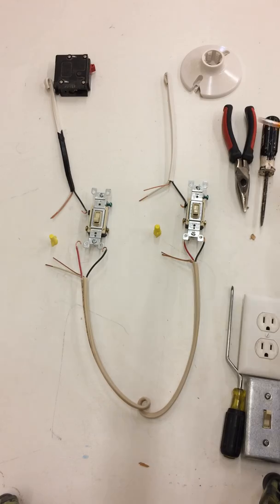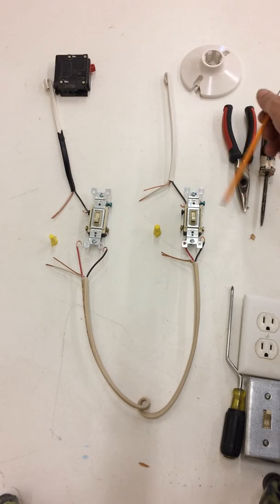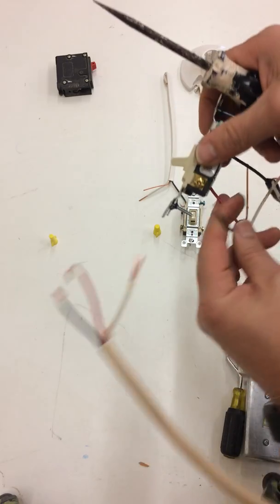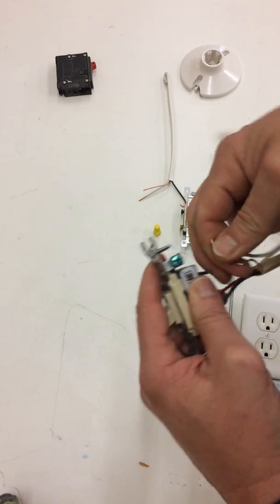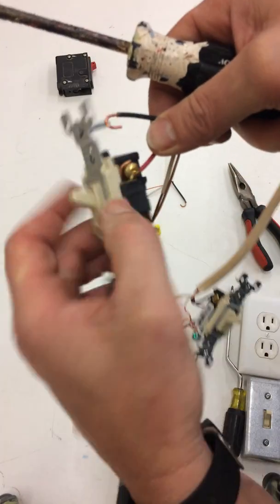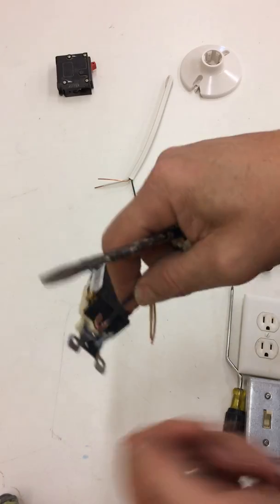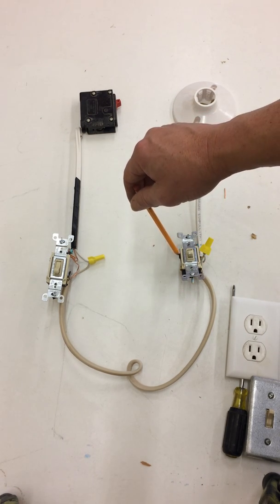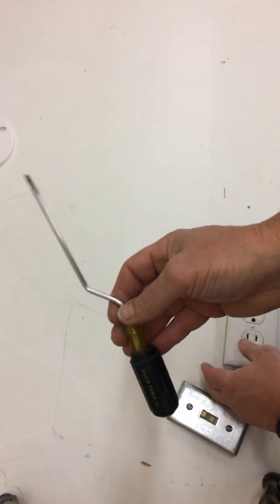Wiring 3way Switches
Basic wiring of  3-way switches.